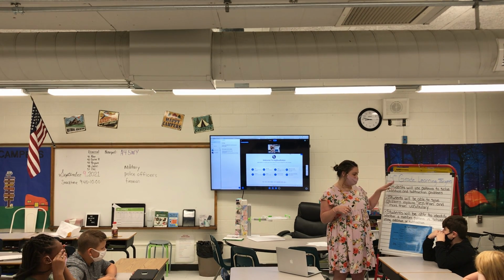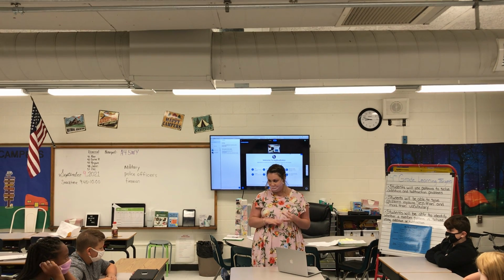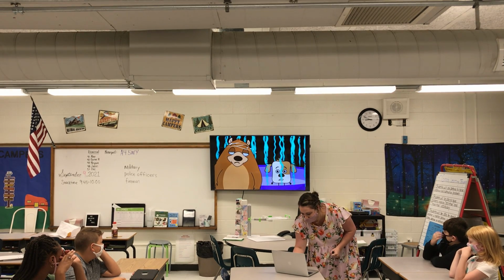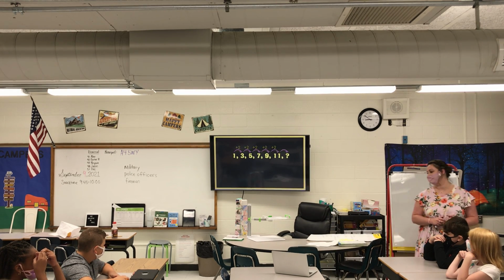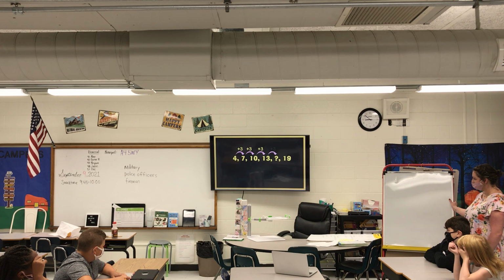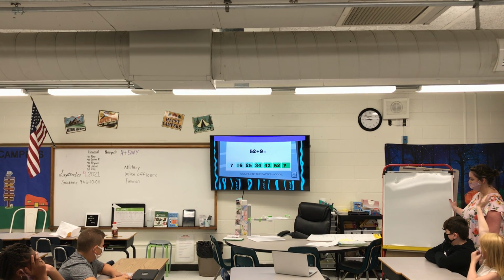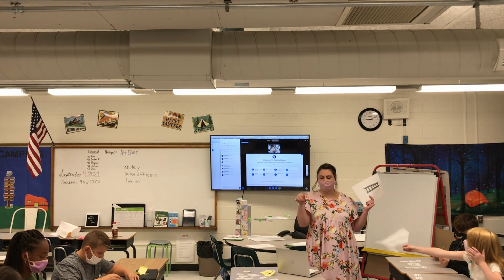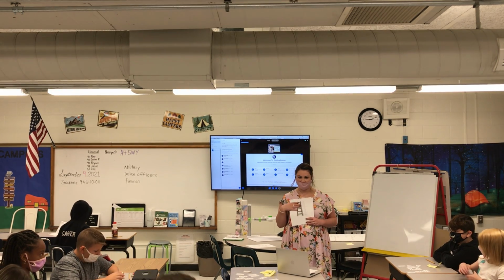October 23, 2021 teacher